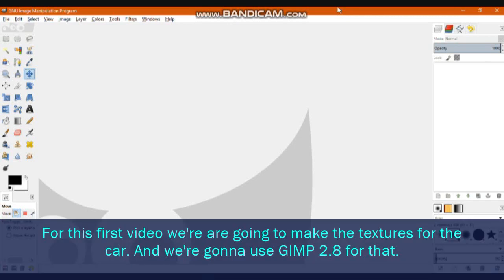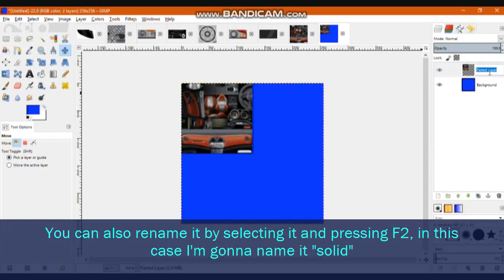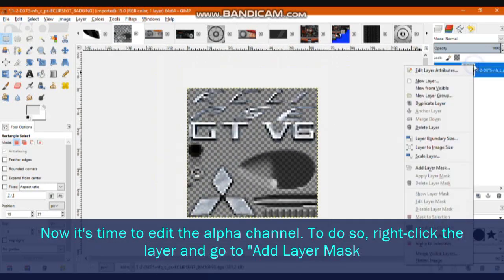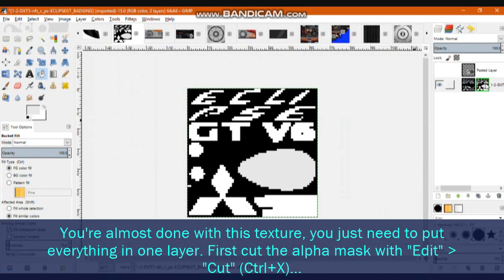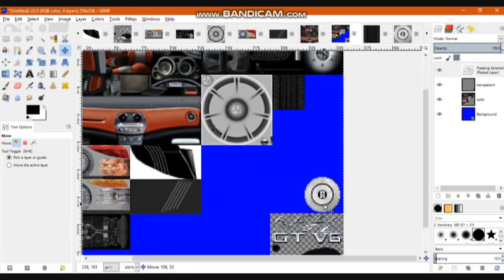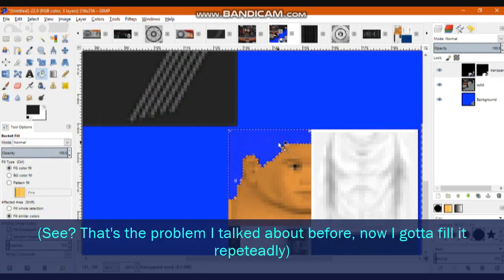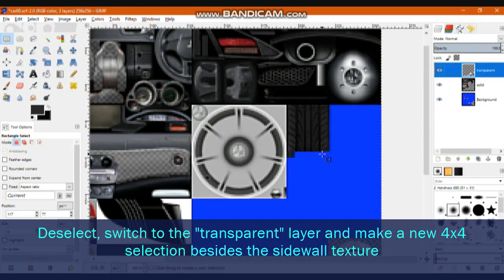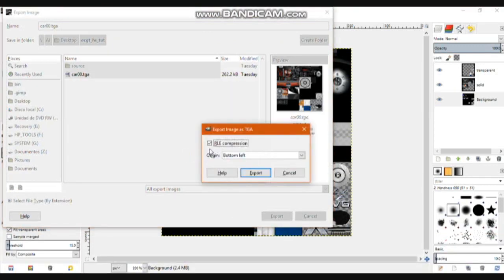NFSHS Car Conversion Tutorial - Part 1: Texture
(Apologies beforehand for the somewhat crappy voiceover)

Welcome to this series of video on how to convert a car to NFSHS: this first part covers the texture.